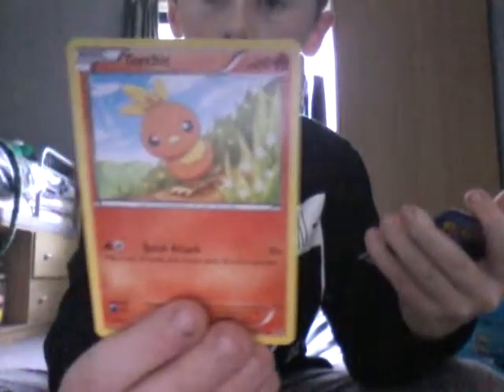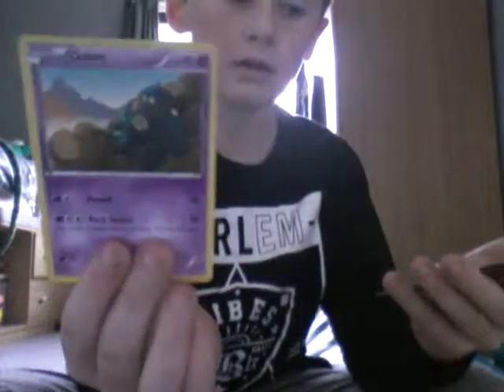Opening a Slurpuff blister pack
Good pulls